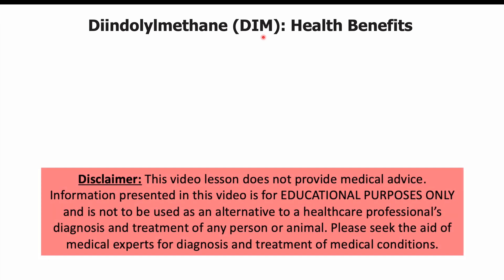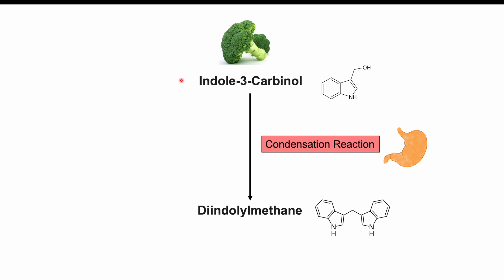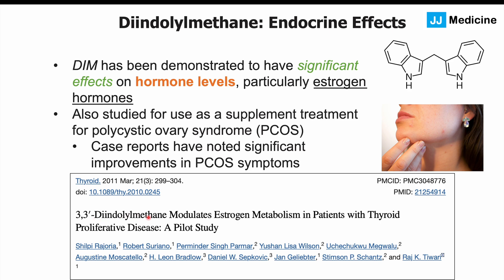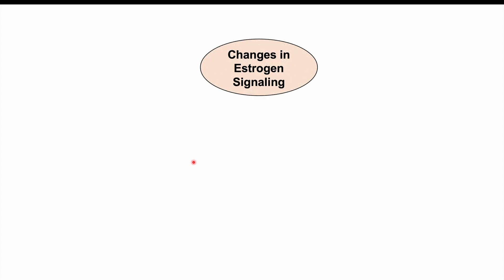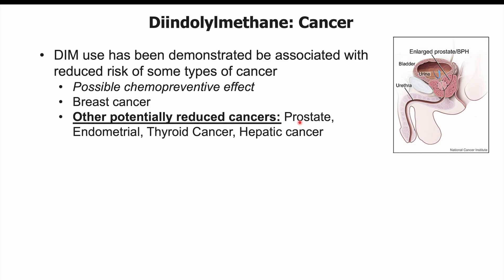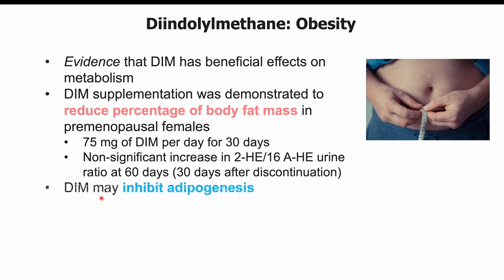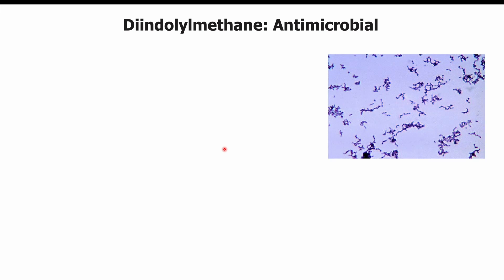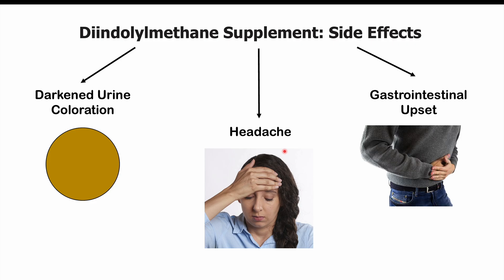Diindolylmethane (DIM): Herbal Supplement for PCOS, Obesity, Infections | Sources, Hormonal Changes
Diindolylmethane (DIM) | Dietary Sources, Hormone Regulation, & Potential Health Benefits (PCOS, Obesity)

Diindolylmethane (DIM) is a metabolite of the phytochemical indole-3-carbinol (I3C), which is found in cruciferous vegetables such as broccoli and cauliflower. DIM has been studied and found to have some beneficial biological effects, especially on estrogen hormone levels, which may play a beneficial role in improving symptoms of polycystic ovary syndrome, obesity and risk of particular cancers.

JJ

For books and more information on these topics